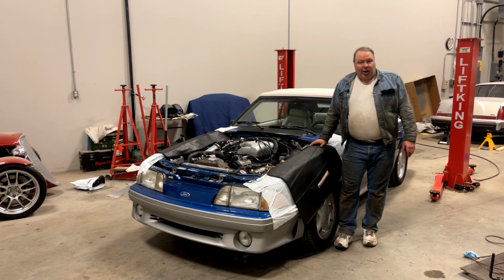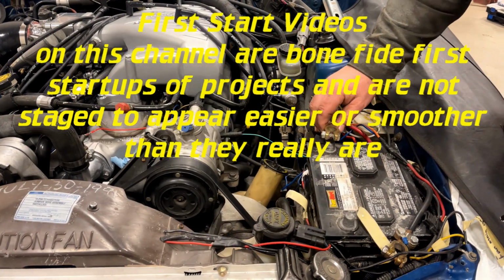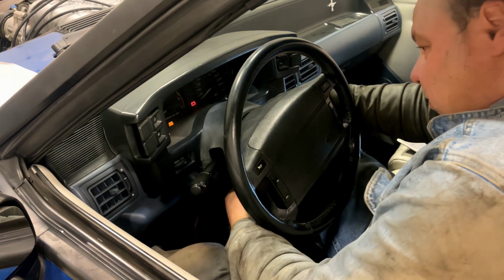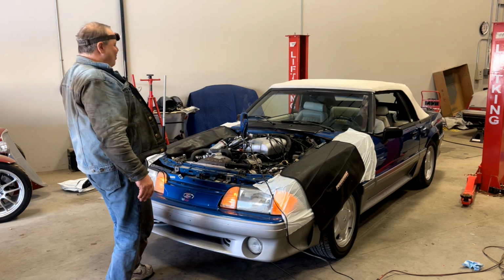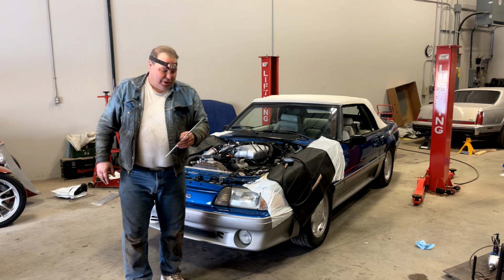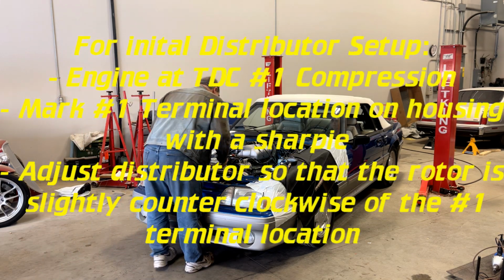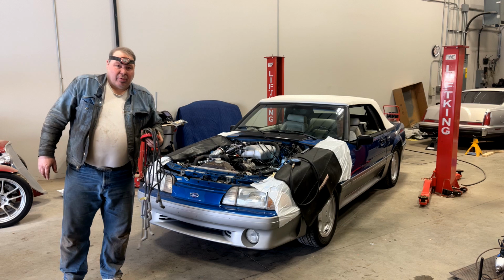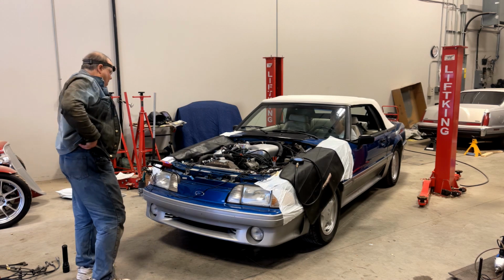1990 Mustang First Start - AFR heads, TFS cam, RPM II intake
Matthew takes you through the first start on the freshly redone 5.0 in the 1990 Convertible. Engine upgrades include AFR 165 heads, a Trick Flow Stage 2 cam, Edelbrock Performer RPM II intake, long tubes, Flowmaster FlowFX exhaust, and a Western Motorsports big tube intake.

First Start videos on this channel show bone fide first ever startups and are not staged to appear easier or smoother than they really are. The idea is to give you some insight into the things that you should expect and be watching for when starting your own project for the first time.